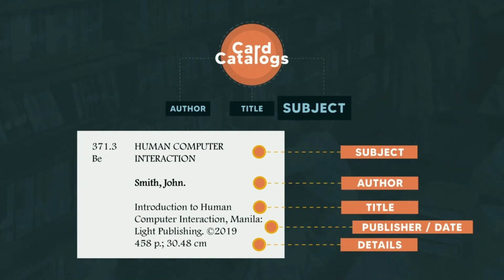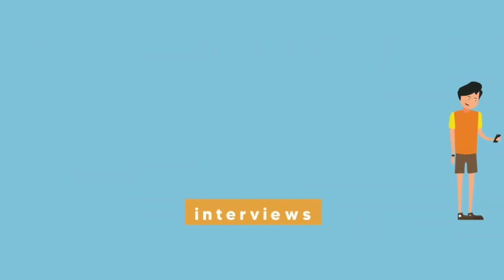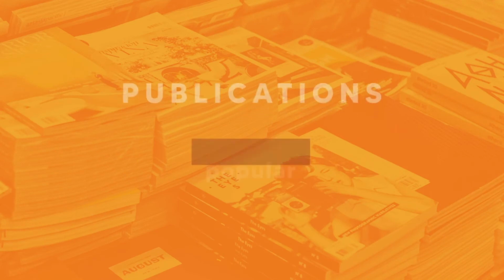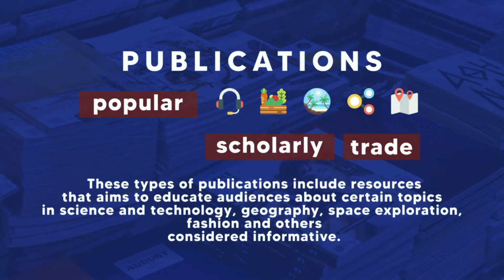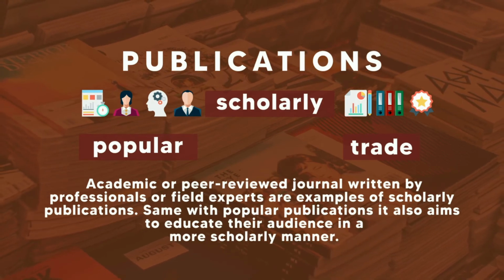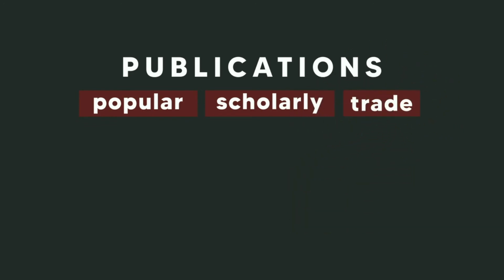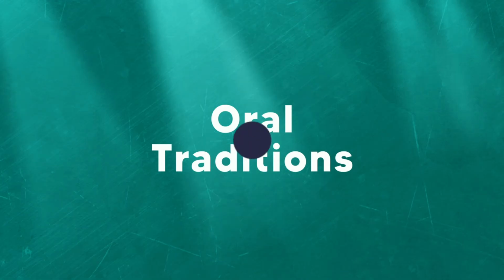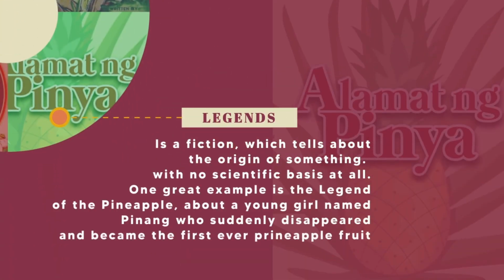LESSON 5 Types of Information Sources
Learners must be able to understand and compare potential sources of media and information. Understand the importance of indigenous sources of information sources that are locally produced. Understand media and information literacy concepts.

RESOURCES
(Fred de Noyelle/Godong/Godong/Corbis), Card Catalogs, Smithsonian Magazine, Erin Blakemore, Smithsonianmag.com, Oct 5 2015,

Del Prado Carmen, Si Pagong at ang Magazine Cover, Behance, Carmen del Prado, Tuldok Animation Studios, 2011,

Magpile, Christine Marie (2016). Media and Information Literacy (Enhancing Education through Effective Communication). Mother Ignacia St., Brgy., Paligsahan, Quezon City: The Inteligente Publishing, Inc.

Philippine Tatler Cover for November 2014, Philippine Tatler, Tatler Philippines, Nov 8, 2014,

PHOTO CREDITS
Time Magazine Cover featuring Benedict Cumberbatch, Time Magazine, time.com, Oct 28 2013,